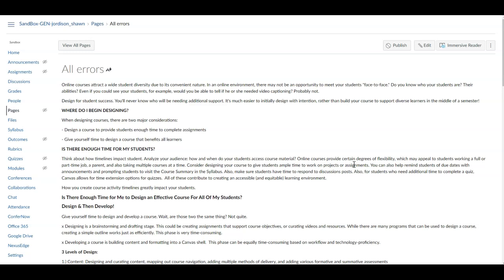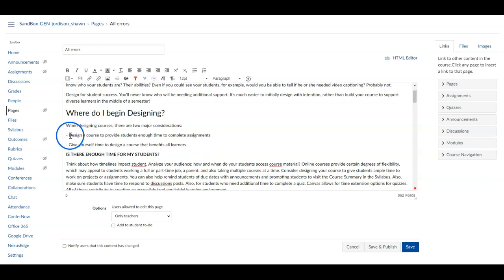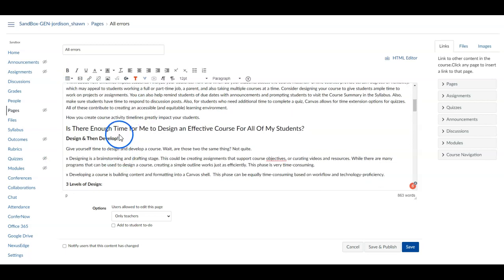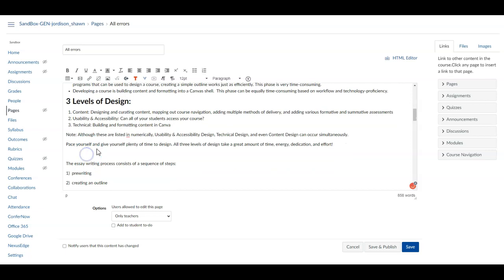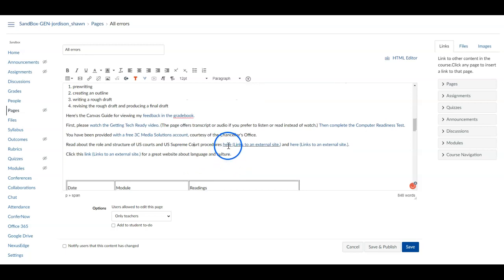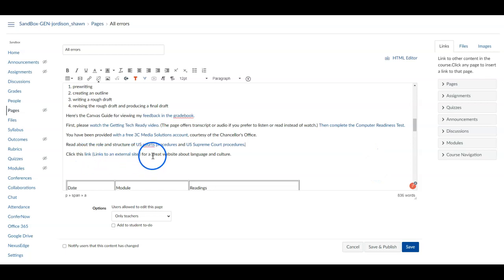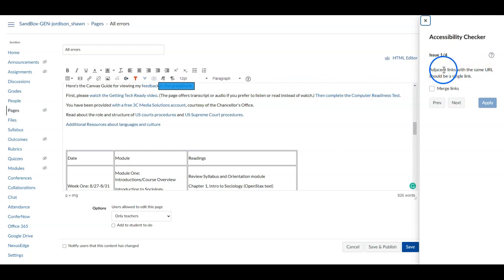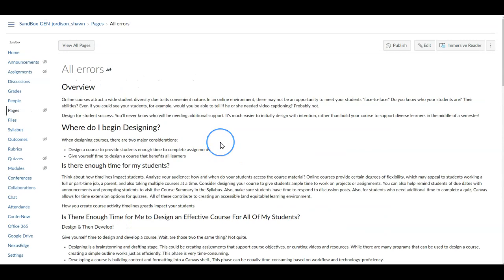Canvas accessibility: Full Walkthrough (Demo)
Did you know you can find detailed walkthroughs and guides on my Stop by and check them out.

I create software tutorials for complex programs. My niche is accessibility but occasionally ill cover different how to’s and other cool software tips. Additionally, I do document remediation, training, and even free one on one appointments! (15 min via zoom